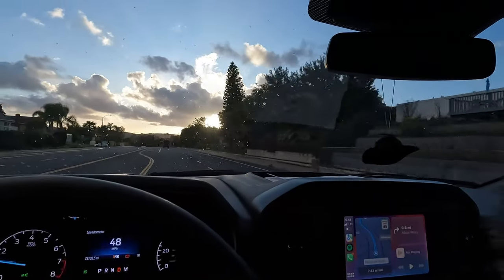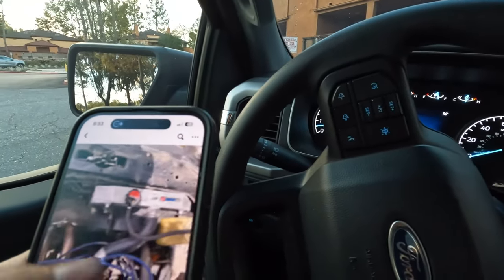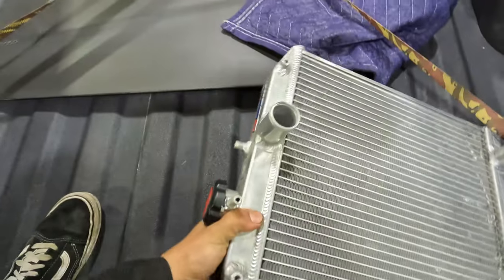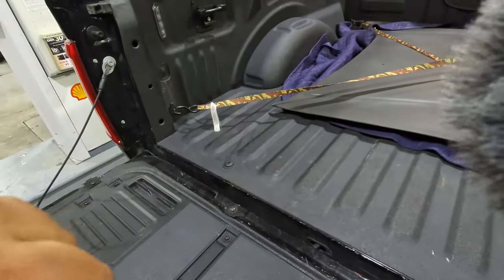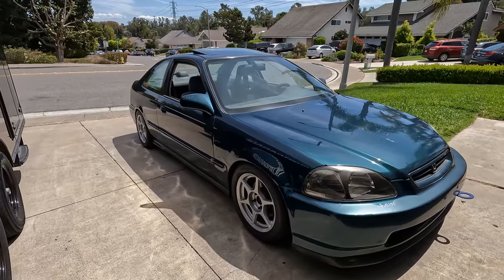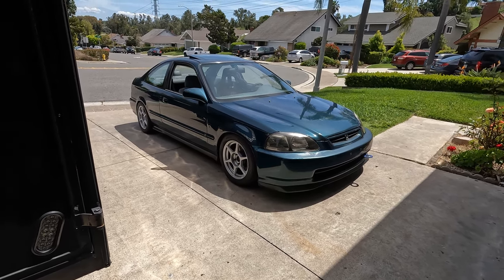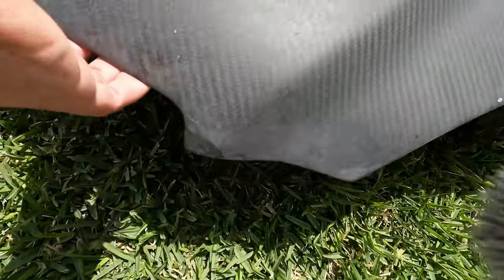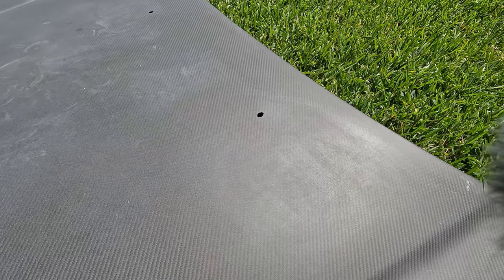Picking Up a Carbon Fiber Hood and Skunk2 Radiator for the 92.7 HP Ek Coupe!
Picked up a carbon fiber hood and radiator on Facebook marketplace for a really good deal and made the trip the LA!